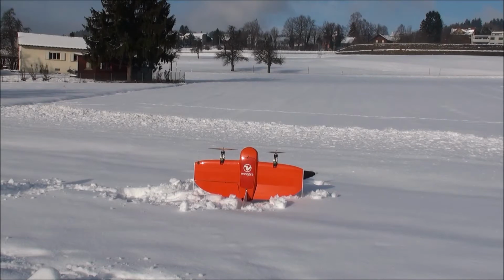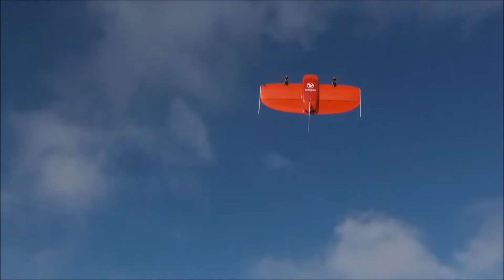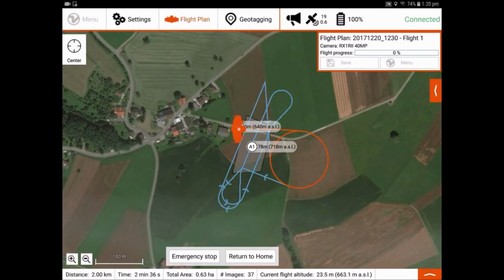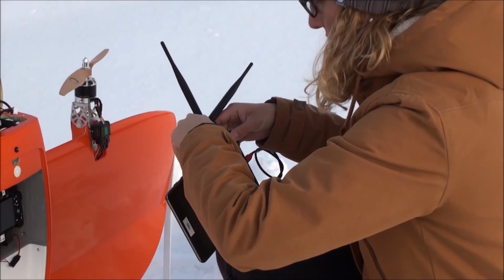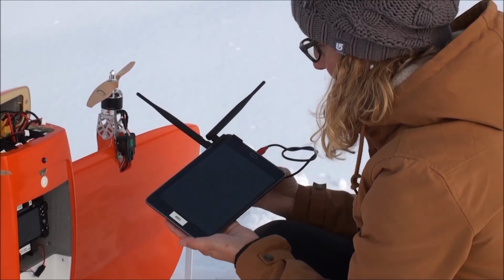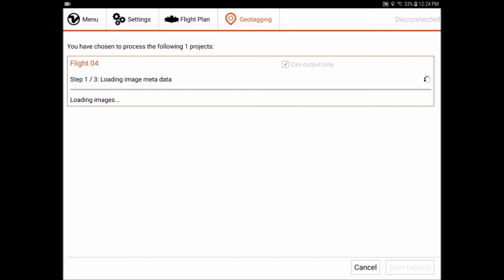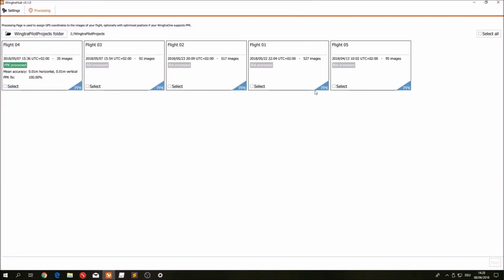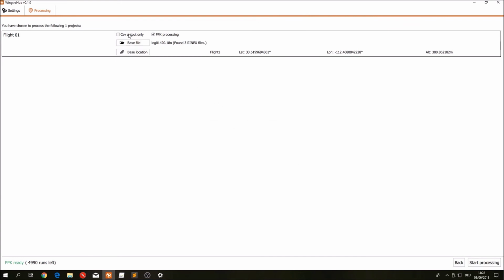WingtraOne Quick Start Guide: Fly and collect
Use WingtraOne to collect high-end aerial imagery with accurate geolocation! This is part of a 4 video tutorials that show you in 12 minutes all basic steps you need to perform before, while, and after your flight.

4. Fly and collect